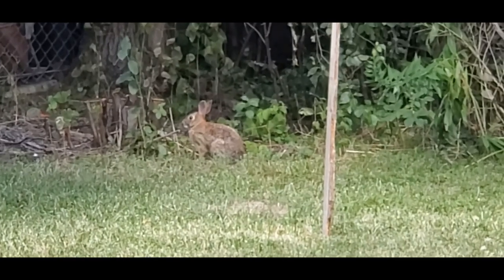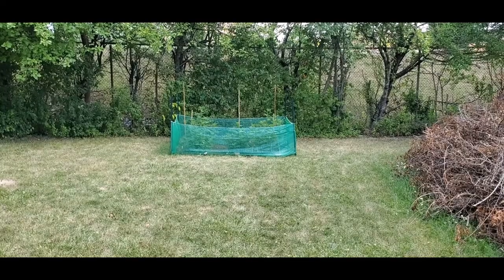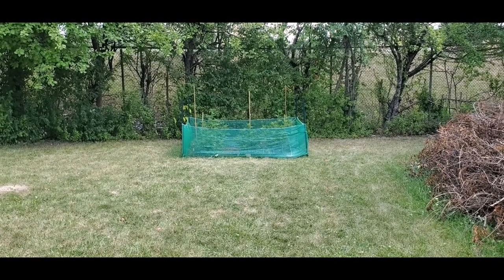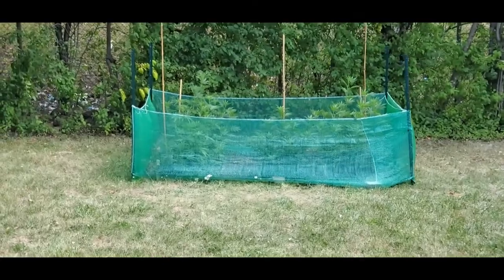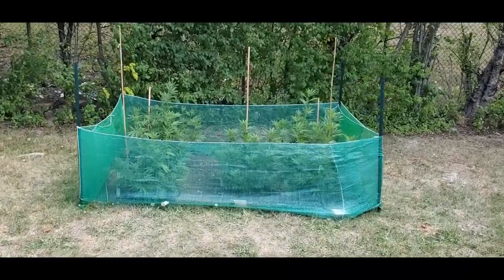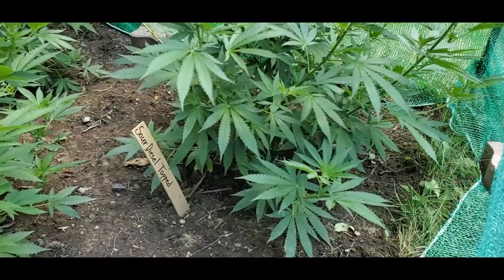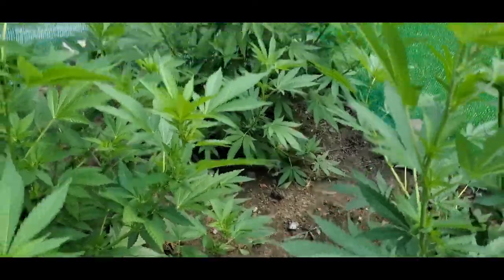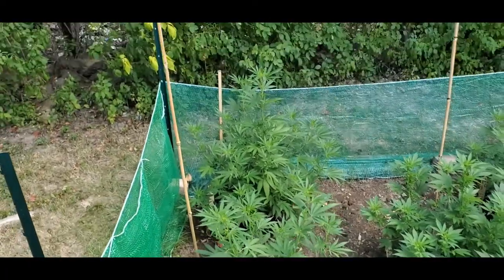BudJuice Follow Up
Two days after the first BudJuice application.

This channel and its content are 18+ and intended for adult users under Bill C-45. I do not condone any illegal activities.  Everything performed in this video is federally legal in the country of Canada where this video was filmed. This video is for educational, entertainment & documentary purposes only.

All of the items listed below I own and have used in various aspects of my cannabis journey. None of these items were gifted, lent or supplied as part of any promotion. Most purchases were through Amazon Canada, with a few being from my local neighbourhood grow shop, Ozzy Hydroponics Please note Amazon may redirect you if the item is sold out.

We have nothing for sale

Grow Tent: SunStream 48”x24”x60” Hydroponic Grow Tent

Fan, Ducting and Filter Combo: VIVOSUN Air Filtration Kit

Lighting: Wills - Upgraded 600W LED Plant Growing Lamp Full Spectrum with Veg & Bloom Switches

Tent Goggles: VIVOSUN Indoor Hydroponics LED Grow Room Glasses

Temp/RH Gage: Included with Wills LED Grow Light

Clip-on Fan

Seedling Heat Mat: Phlizon Waterproof Seedling Heat Mat

Pump Sprayer: VIVOSUN 51oz Hand held Garden Sprayer

Fabric Pots: OPULENT SYSTEMS 5-Pack 3 Gallons Grow Bags

PH Testing (Water): VIVOSUN pH & TDS Meter Combo

Jeweler’s Loupe: Yasumai DC 30X 60X Loop Magnifier

Trimmers: VIVOSUN Gardening Hand Pruner Straight Pruning Shear

RH packs: ONGROK 62% Humidity-Control Packs for Dry Herbs

Hygrometers: 5-Pack EEEkit Hygrometer Thermometer Digital LCD Monitor

Bubble Bags: BubbleBagDude - All Mesh 5 Gallon 5 Bag Set

Sift Screen: Speedball 4712 10”x14” Screen Printing Frame

Video/Photo Equipment

Samsung S10